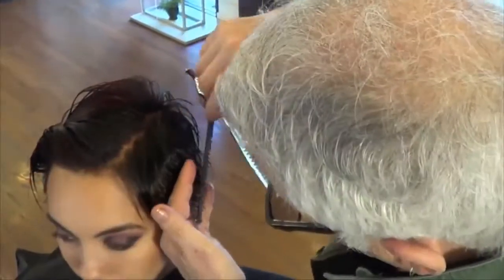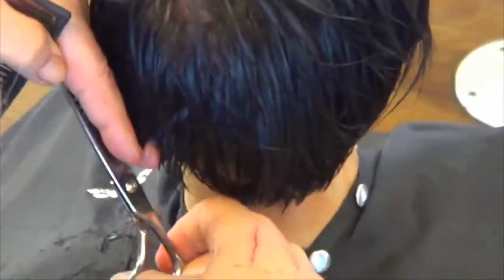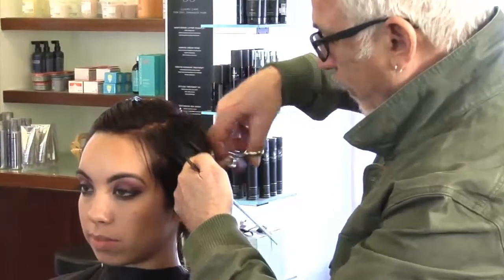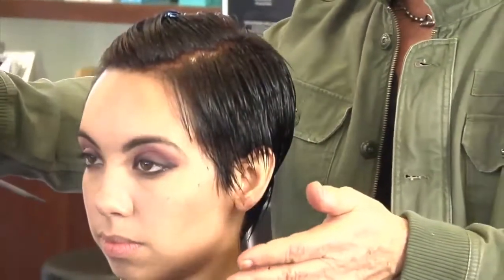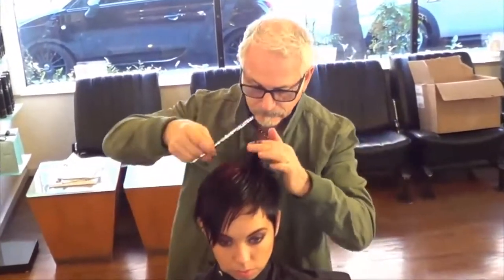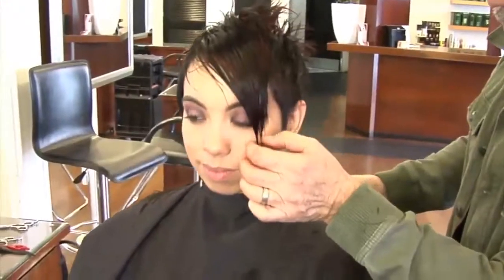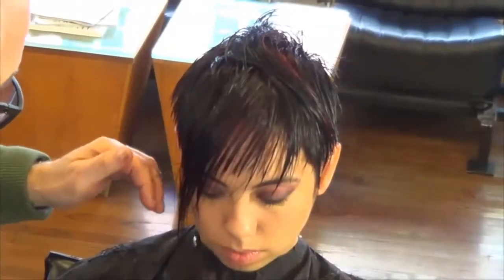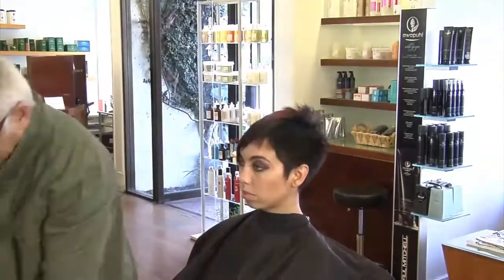Allen Edwords the hairdresser that did Farrah Fawcett hair showing the Shatterblade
hair cutting